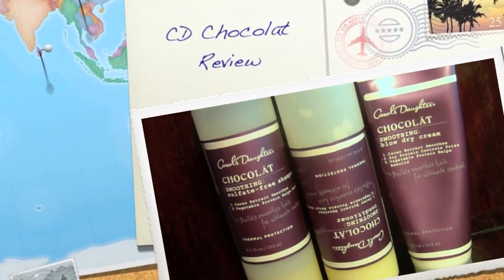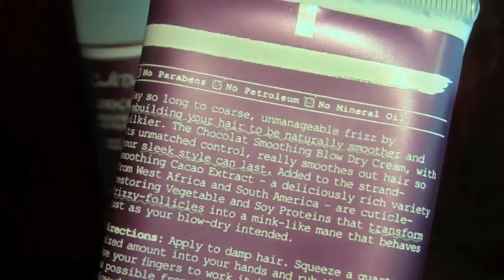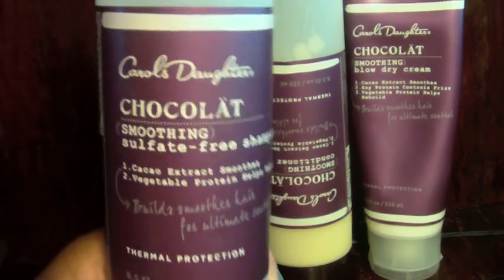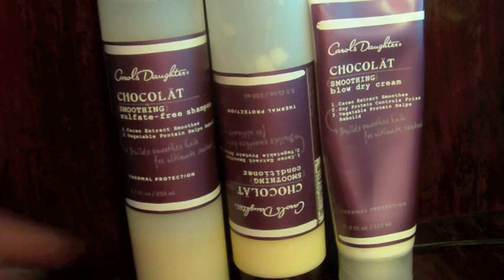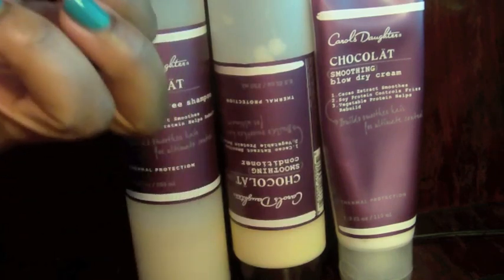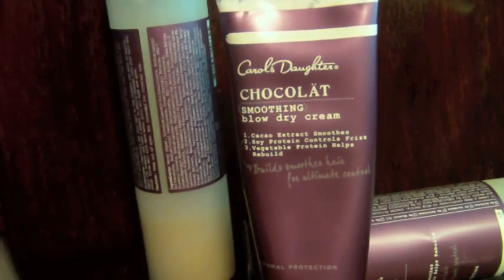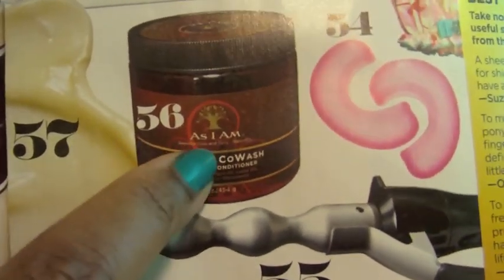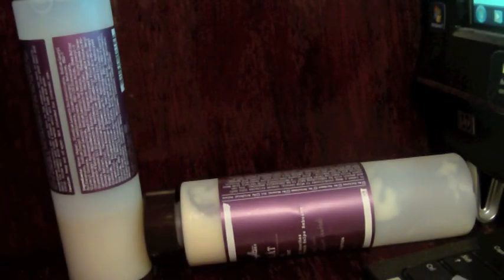CD Chocolat Review.m4v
Hello
Here I just review the new Chocolat line from Carol's Daughter.